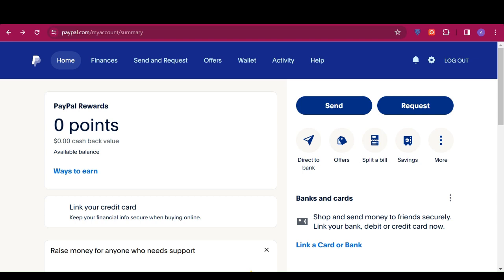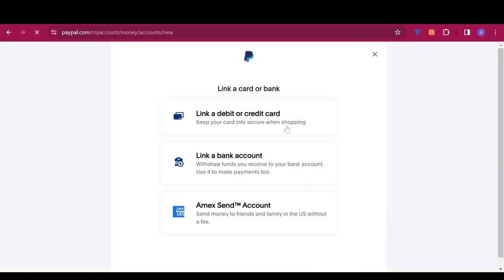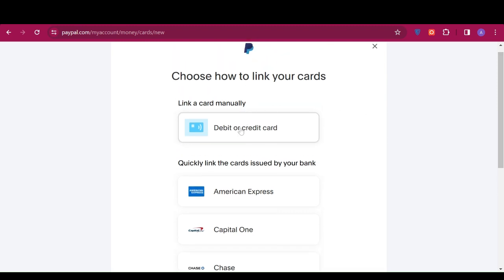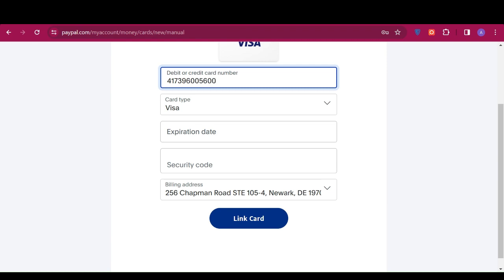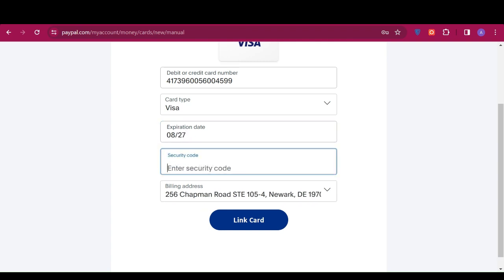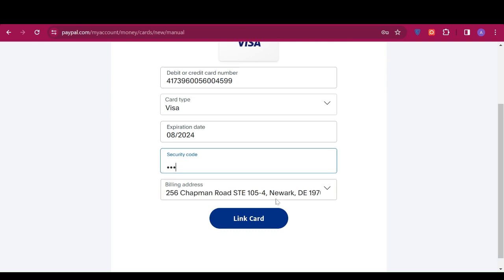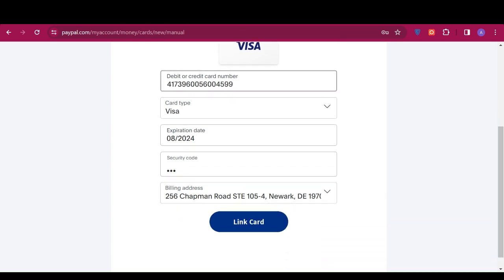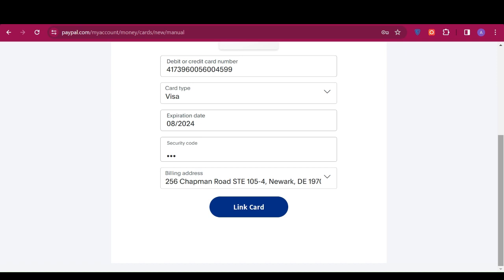How to Link Card to PayPal in Nigeria 2024 (Best Method) | 100% Working Tutorial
Look no further! In this step-by-step tutorial, we'll show you the best method that's guaranteed to work in 2023! Whether you're an entrepreneur, freelancer, or online shopper, having a linked card on PayPal opens up a world of possibilities. Watch now and start transacting securely and seamlessly!

In this video, we cover:
✔️ Why linking your card to PayPal is crucial for online transactions in Nigeria
✔️ The best method to link your card to PayPal in 2023
✔️ Step-by-step instructions for a hassle-free linking process
✔️ Troubleshooting tips for common issues
✔️ Important pointers to ensure smooth transactions every time

Don't miss out on this essential guide! Watch now and empower your online financial transactions today!